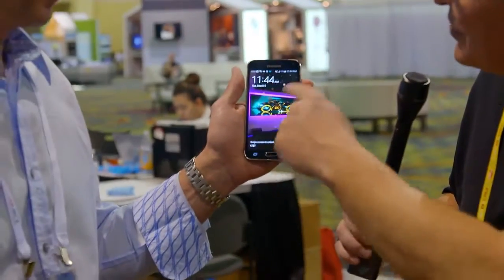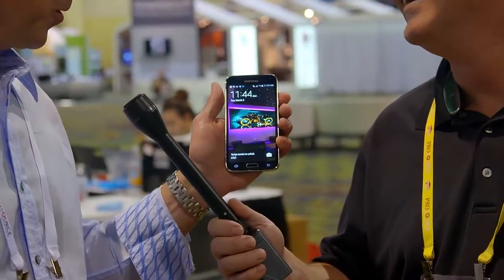Rick's customers love Screen Innovations